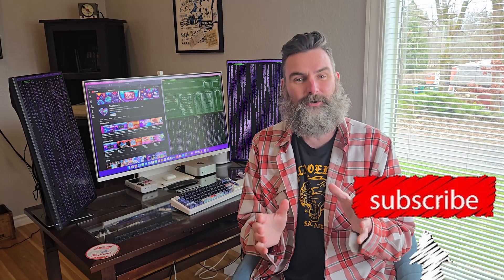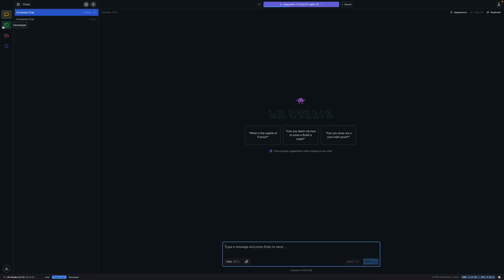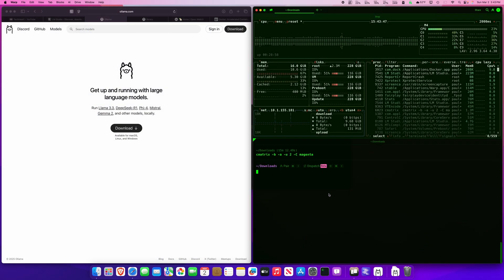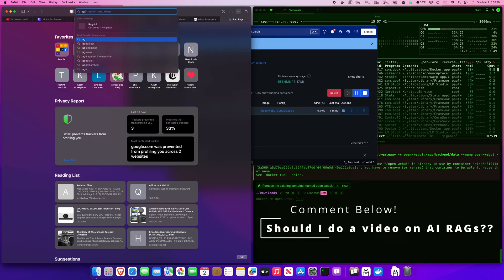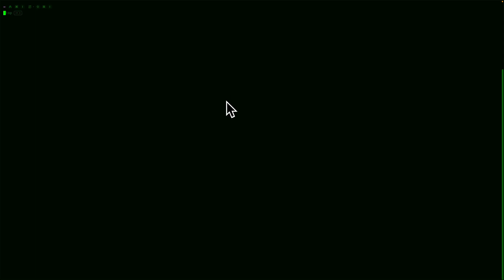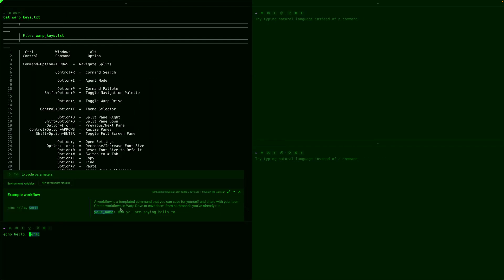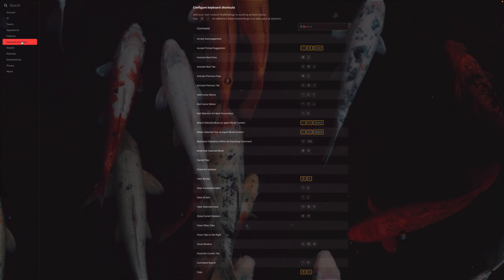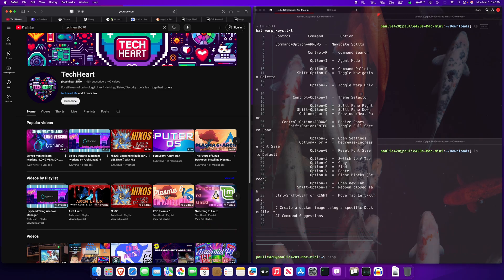Lets run local AI on the newest Apple powerhouse!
The new M4 Mac Mini is a fairly gangster little computer - it has the oomph to run local AI LLMs without breaking a sweat - let's take a quick look at what we can run, and touch on where we can go... also, let's learn about the terminal with AI - this is the FUTURE!!!

TechHeart is a TECHNOLOGY channel! We cover many topics: Linux / Retro-Computing, MacOS, Hacking, Internet Security, Raspberry Pi - Single Board Computers / Vintage Tech / Windows... if is has a chip, we're diving in!!